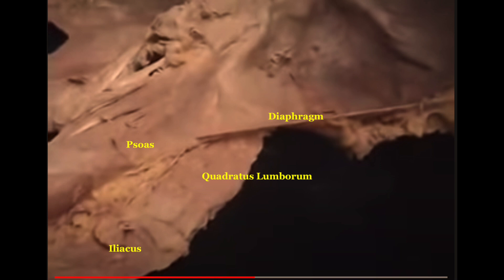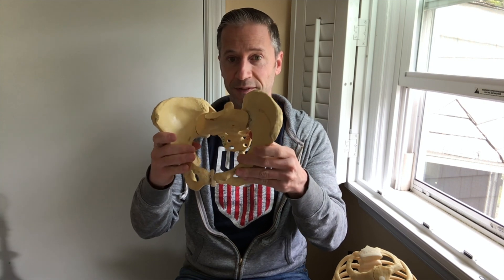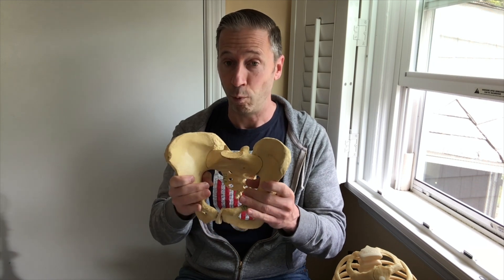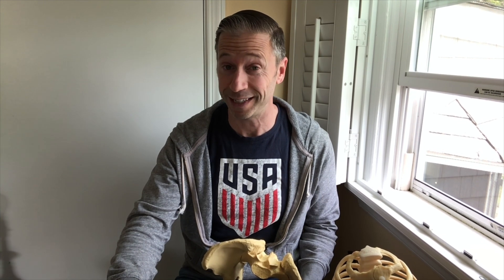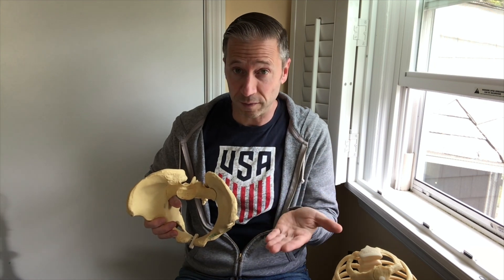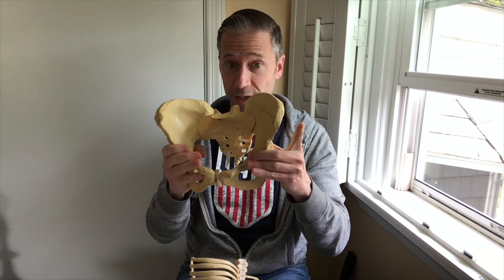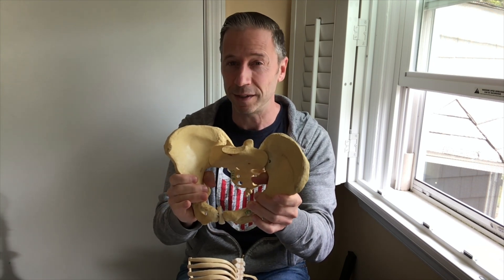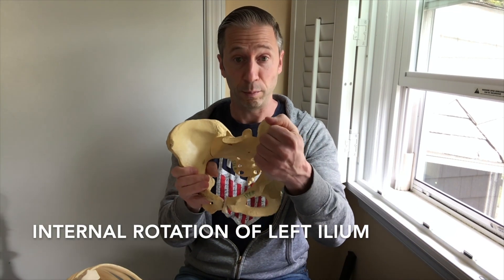Why Movement and Breathing Have to be Addressed Simultaneously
Movement and breathing are intimately linked, though not coupled. This means that our movement occurs independently from our breathing, but they are still connected through our muscles and fascia.

The same muscles that are involved in compensatory, non-diaphragmatic breathing, are also involved in compensatory position of extension and compensatory movement. Non-compensatory breathing relies on non-compensatory postural stability and vice versa.

Therefore it is pointless to try and fix breathing mechanics without also fixing postural stability and movement. Likewise it's pointless to fix faulty movement without simultaneously addressing breathing mechanics.

Postural Restoration recognizes this truth of human physiology and that's why PRI techniques can not be done properly without position of the body, muscular timing, and respiration all being addressed at once.